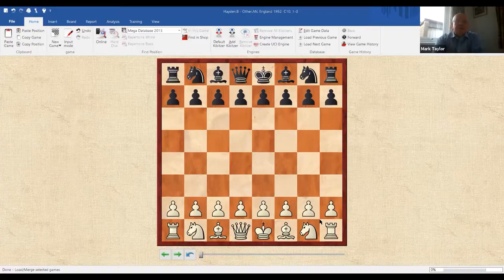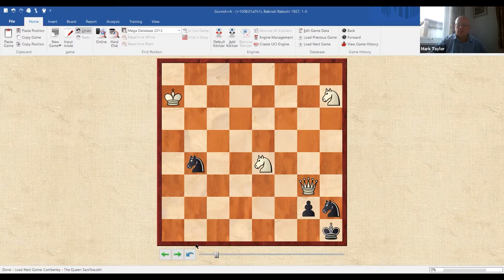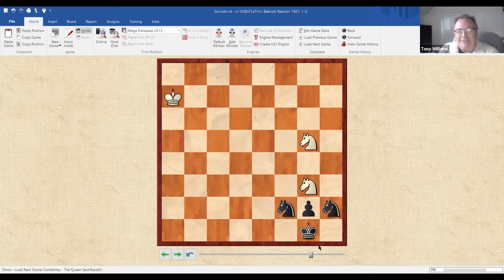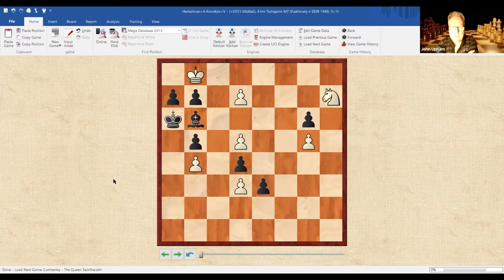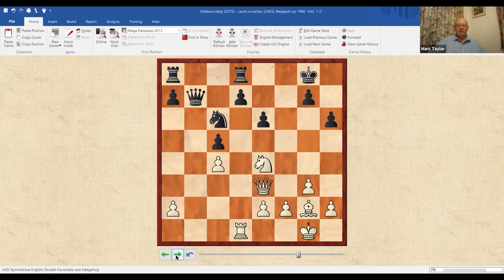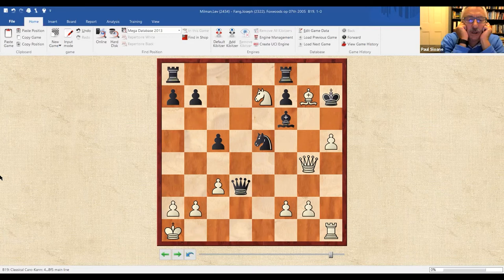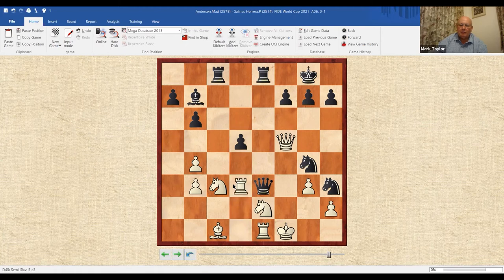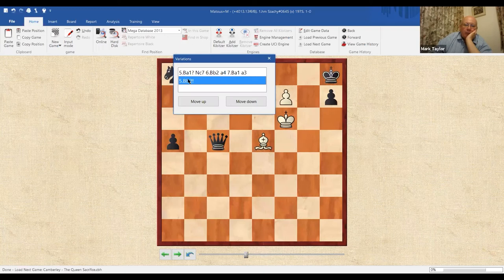20210803 Mark Taylor Queen Sacrifices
The Queen Sacrifice in Games and Studies by Mark Taylor. You have heard of “The Queens Gambit” – now Mark Taylor will show us some games and studies which have Queen sacrifices! Also some games and studies with other sacrifices as well. Camberley Chess Club meets online. Details of Events and how join in are on our